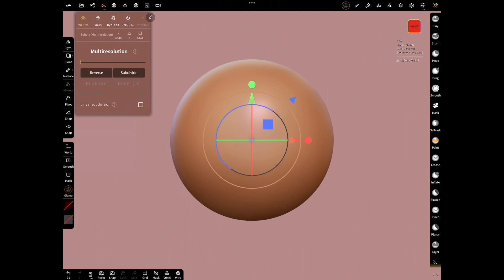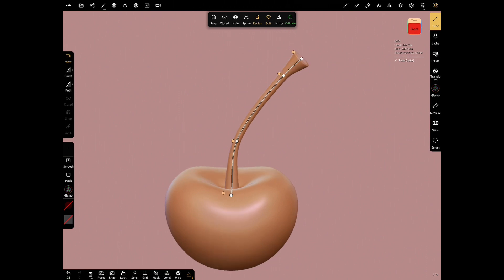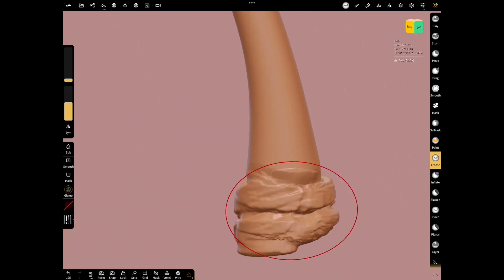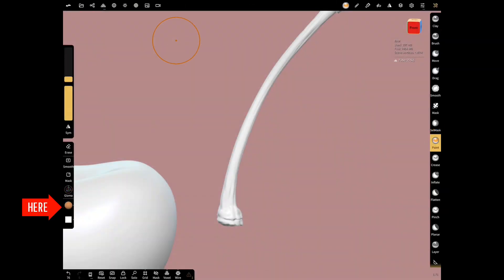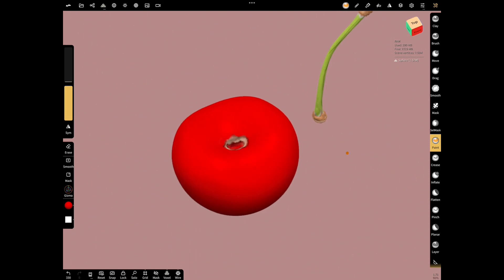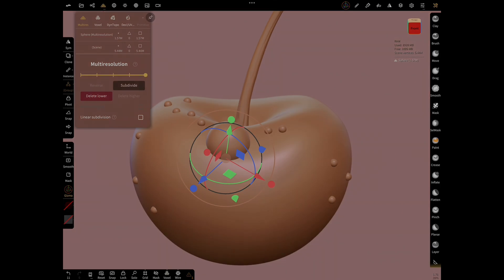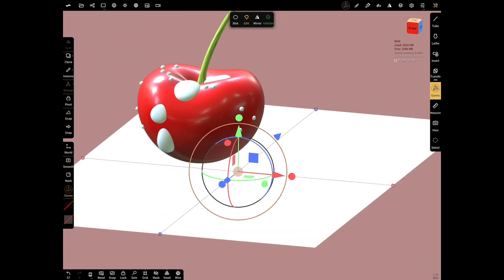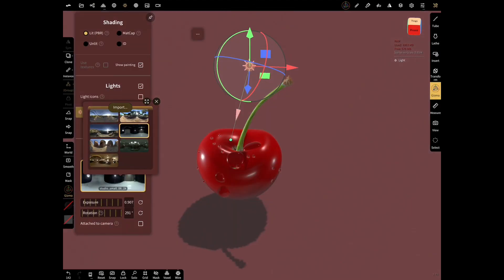How to make 3D CHERRY | NOMAD SCULPT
how to sculpt 3d cherry | NOMAD SCULPT |l earn glass view

Intro: (0:00)
CREASE TOOL - STROKE MENU: (0.06)
DRAG TOOL: (0:27)
TUBE TOOL: (0:58)
SELMASK TOOL - EXTRACT: (1:56)
CREASE TOOL - STROKE MENU: (2:36)
DRAG TOOL: (2:55)
PAİNT TOOL: (3:58)
Make drops: (6:00)
Lighting: (7:44)
Outro: (9:35)

This application allows you to easily create 3d projects with your iPad.
TUTORİALS

TUTORİALS